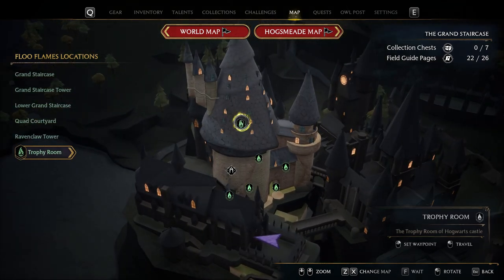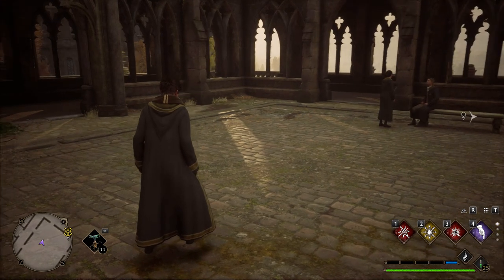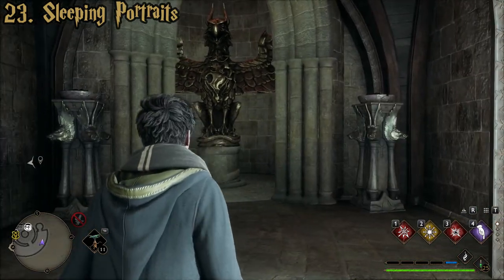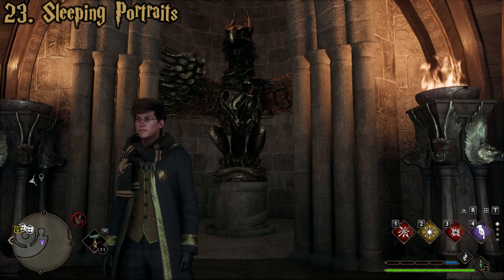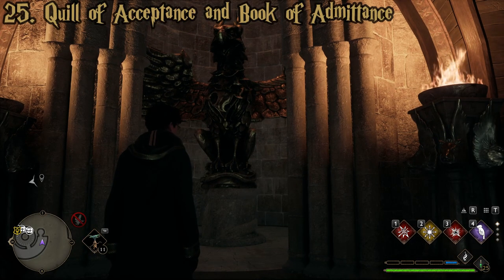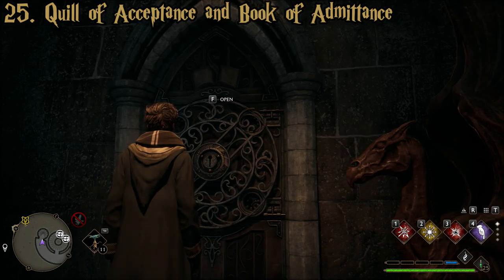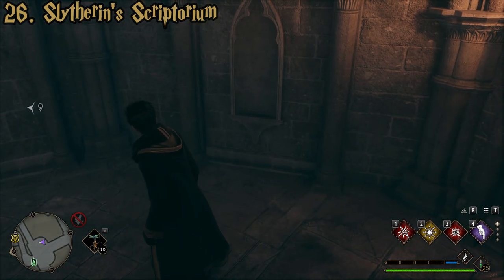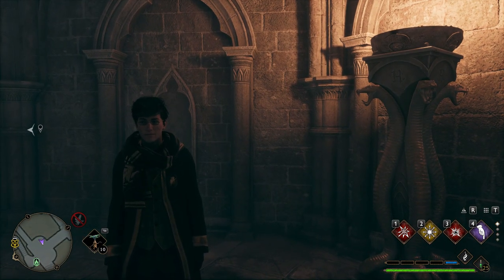Hogwarts Legacy - Where to Find All 26 Grand Staircase Field Guide Pages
Holwich Wands

This Hogwarts Legacy video is my guide for how to find each of the 26 field guide pages in the Grand Staircase in Hogwarts Castle. This detailed video shows exactly how and where to find every field guide page in the area, including all the flying field guide pages, the moth frame pages, the levioso statue locations and the dragon torch locations. This guide also includes the location of the following unique location pages: Moving Staircase, Hufflepuff Barrels, Honeydukes Passageway, Kitchen Tables, House-Elf Living Quarters, Pear Portrait, House-Elf Recipe Book, Headmaster's Office Gargoyle, The Sorting Hat, Sleeping Portraits, Quill of Acceptance and Book of Admittance, Ravenclaw Door Knocker, Ravenclaw Bust, Trophy Room, Troll Armour, Goblet of Fire Casket, Centaur Armor, and the House-Elf Armour.

hogwartslegacy is an action role-playing game developed by AvalancheSoftware and published by Warner Bros. Games under its PortkeyGames label. The game is set in the Wizarding World universe, based on the Harry Potter novels. Hogwarts Legacy was released for PlayStation 4, PlayStation 5, Windows, Xbox One, Xbox Series X/S, and Nintendo Switch in 2023.